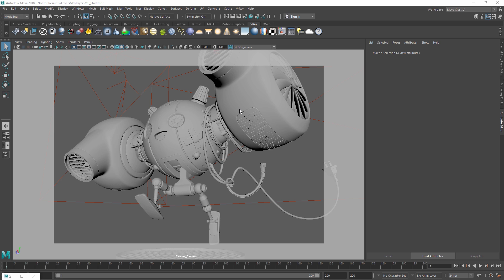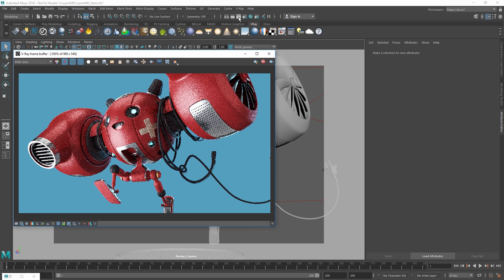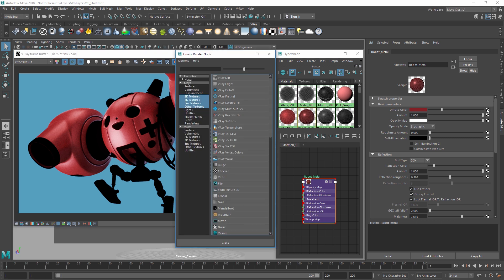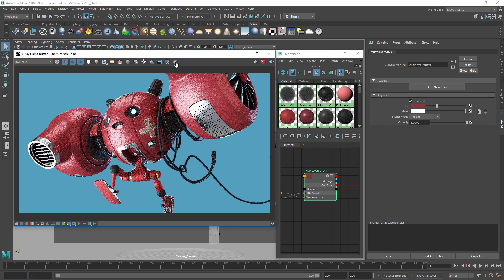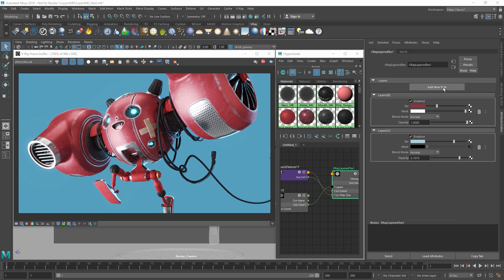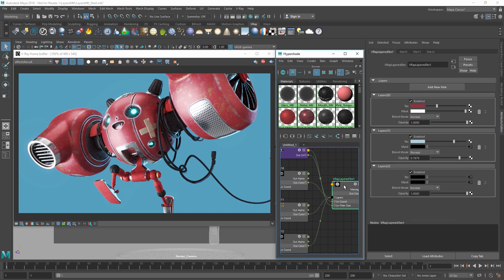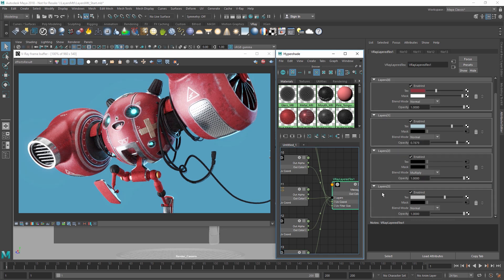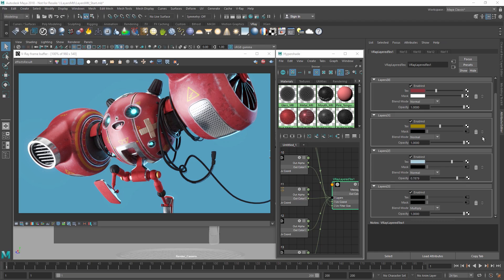V-Ray Next for Maya Courseware – 3.5 V-Ray Layered Texture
In this lesson, we will explore a new texture in V-Ray Next library: the V-Ray Layered Texture, which makes it possible for you to merge maps together with blend modes and masking controls. This makes it easy to create complex looking textures with the simplicity of a layer-based system similar to those used by popular image editing software.